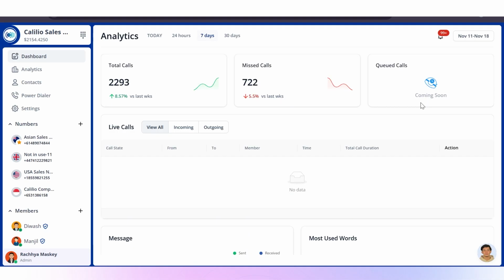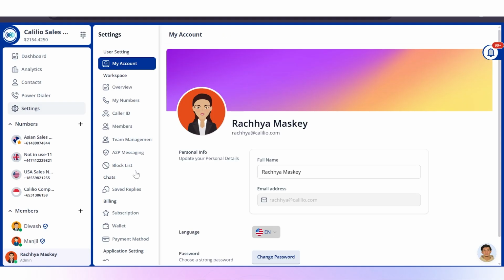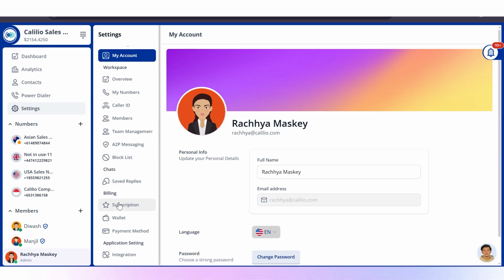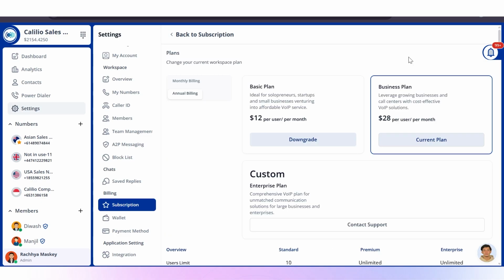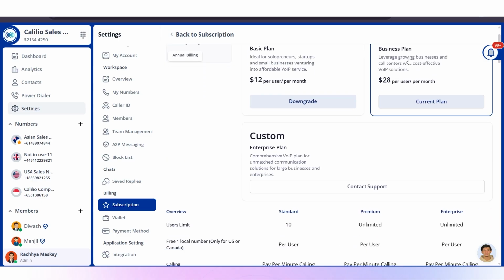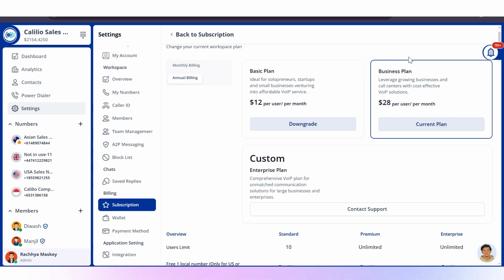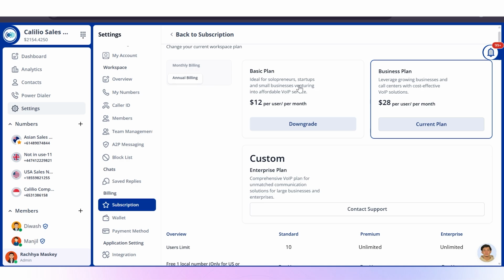How to Upgrade or Downgrade Your Calilio Subscription (Step-by-Step Tutorial)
In this video, our team member from Calilio walks you through how to upgrade or downgrade your subscription plan in just a few clicks.

You’ll learn where to find your billing settings, how to open the plan selection interface, and what happens when you change to a higher or lower plan.

Upgrading activates new features instantly, while downgrading takes effect in the next billing cycle. Once you confirm your selection, Calilio automatically processes the update and reflects your new plan in the billing dashboard.

You may also receive an email summarizing the changes for your records. If you ever need help, our 24/7 support team is always available through live chat.